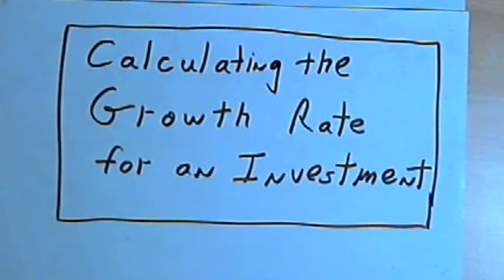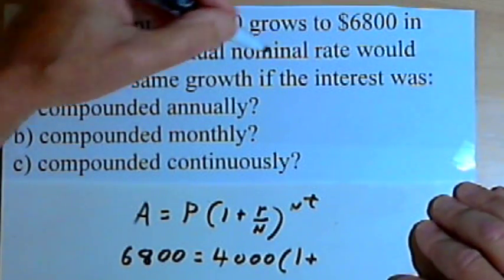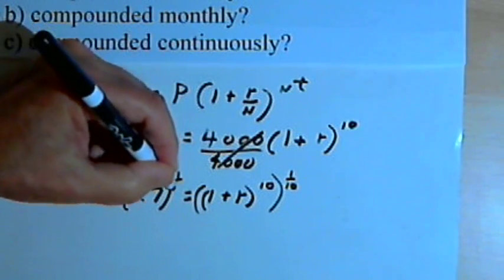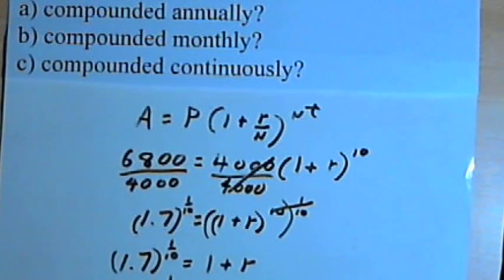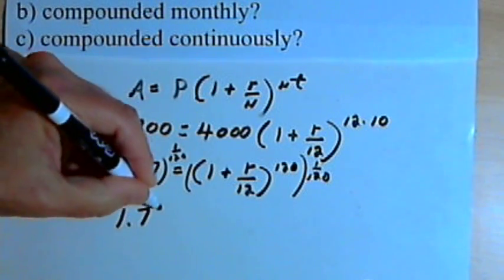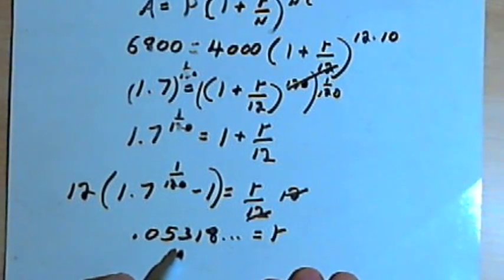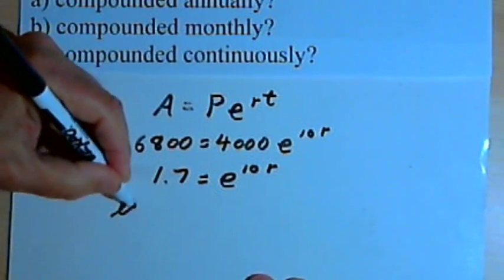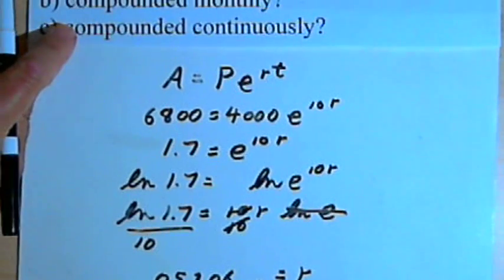Calculating the Growth Rate of an Investment 141-30.a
Finding the growth rate for an investment that is compounded or compounded continuously. This video is provided by the Learning Assistance Center of Howard Community College. For more math videos and exercises, go to HCCMathHelp.com.